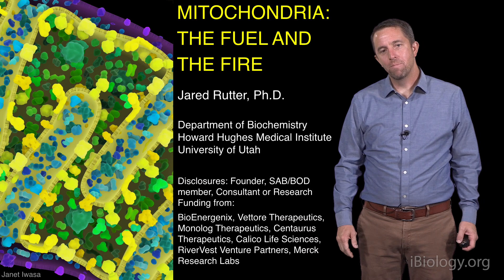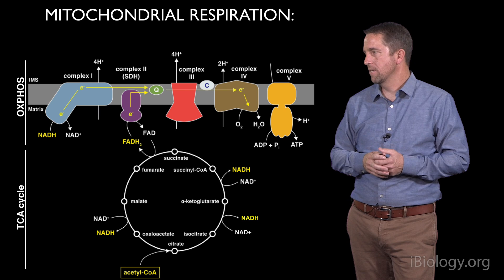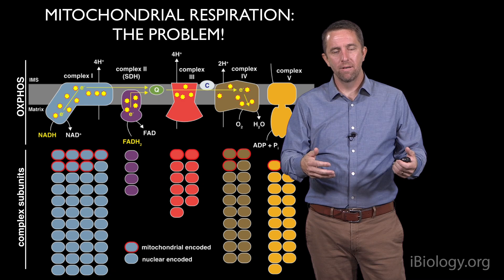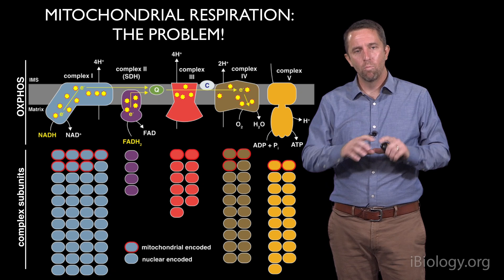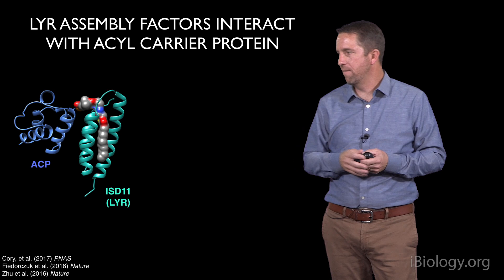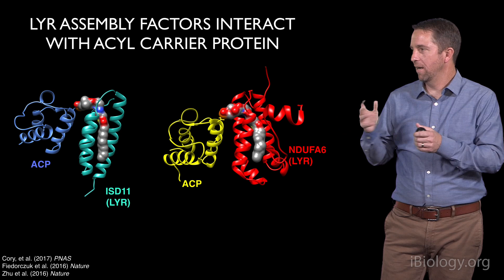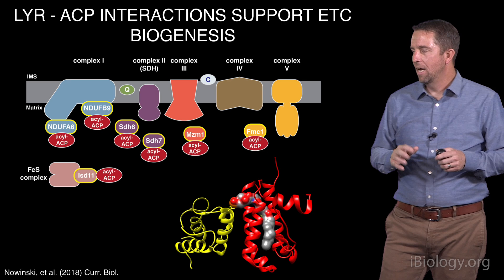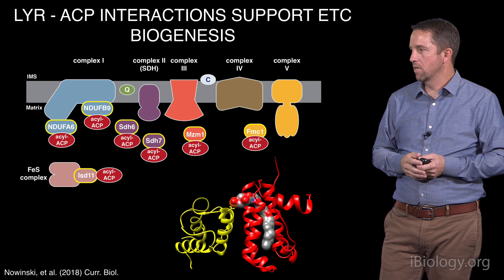Jared Rutter (U. Utah, HHMI) 3: Mitochondria: The Fuel and the Fire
Dr. Jared Rutter shares new insights into the interplay between mitochondria, metabolism, and cellular behavior.

Mitochondria are integral to the metabolism of eukaryotic cells, yet many of their properties are not fully understood. In Part 1 of this iBioSeminar, Dr. Jared Rutter lays out the foundational knowledge of mitochondrial structure and origin, and shares what is currently known about mitochondrial roles in metabolism, protein homeostasis, and signaling. He ends by highlighting a focus of his research group: to unravel the functions of uncharacterized mitochondrial proteins.

In Part 2 of his talk, Rutter describes his group’s work to unravel the relationship between the activity of the Mitochondrial Pyruvate Carrier (MPC) and the behavior of numerous cell types, including cancer and stem cells. His group found that forced expression of the MPC in multiple stem cell models led to reduced “stemness” and proliferative capacity, and that MPC inhibition could promote organoid formation in culture and tumor formation in vivo. These data indicate an important link between mitochondria, metabolism, and cell behavior.

In his Part 3, Rutter emphasizes the challenge of mitochondrial protein synthesis. How do the components of the electron transport chain (ETC) assemble in the right stoichiometry at the right time? Rutter introduces the LYR family of proteins, which aid assembly of ETC components. LYR proteins interact with a common binding partner, the acyl carrier protein (ACP), via a unique fatty acyl moiety on ACP. Rutter’s group showed that ACP acylation is necessary for assembly of the ETC and activation of oxidative phosphorylation.

Speaker Biography:
Jared Rutter is a Professor of Biochemistry and holds the Dee Glen and Ida Smith Endowed Chair for Cancer Research at the University of Utah. Dr. Rutter received his PhD from the University of Texas Southwestern Medical Center in 2001, working with Dr. Steve McKnight. After receiving his PhD, he spent 18 months as the Sara and Frank McKnight Independent Fellow of Biochemistry before joining the faculty at the University of Utah. As of September 2015, Dr. Rutter is an Investigator of the Howard Hughes Medical Institute. In addition to leading his laboratory at the University of Utah, Dr. Rutter is also actively involved in translating these academic discoveries into therapies as a founder, consultant and board member of several companies and venture firms. Dr. Rutter also serves as co-Director of the Diabetes and Metabolism Center at the University of Utah and co-Leader of the Nuclear Control of Cell Growth and Differentiation at Huntsman Cancer Institute.